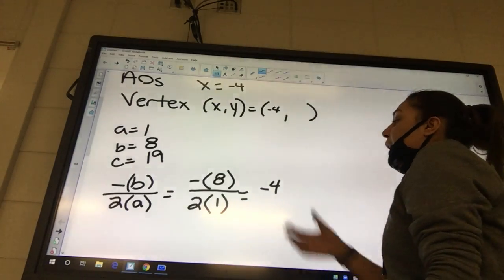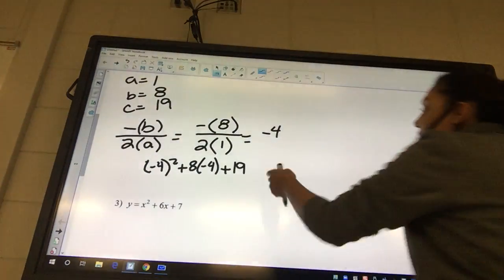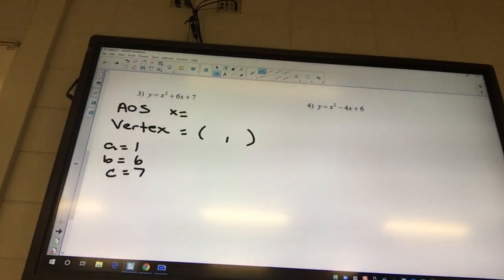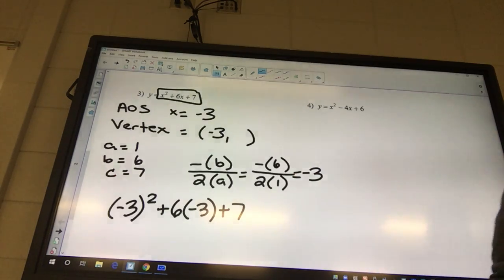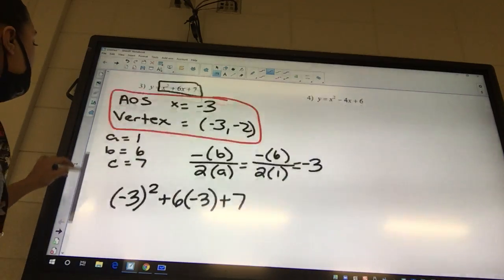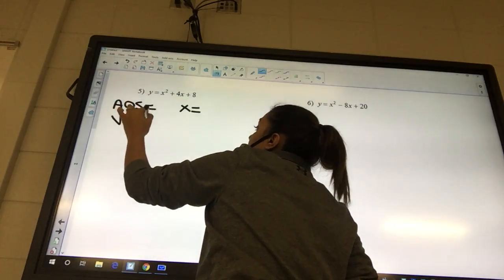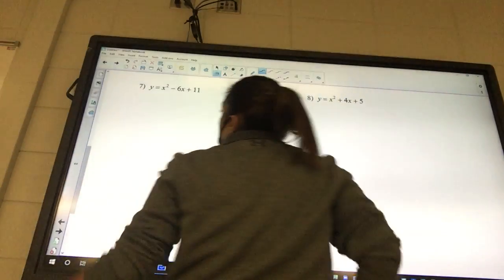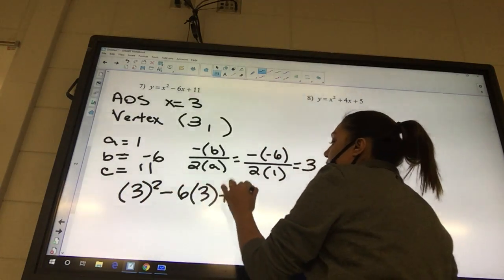Period 5 standard form day 2 video part 1